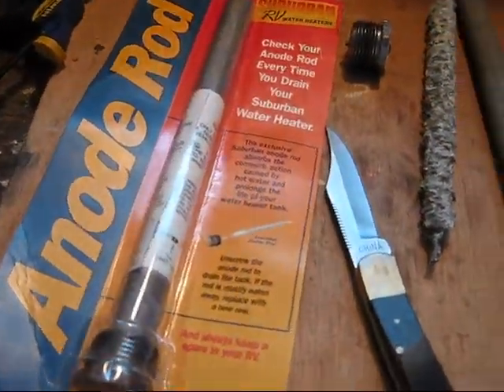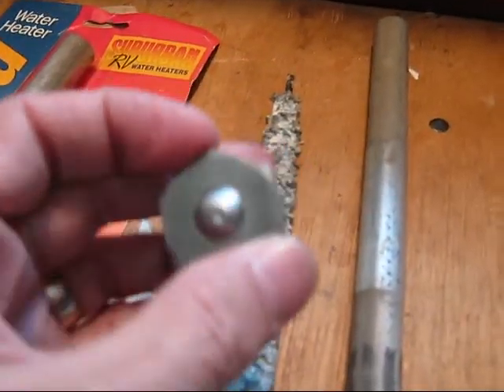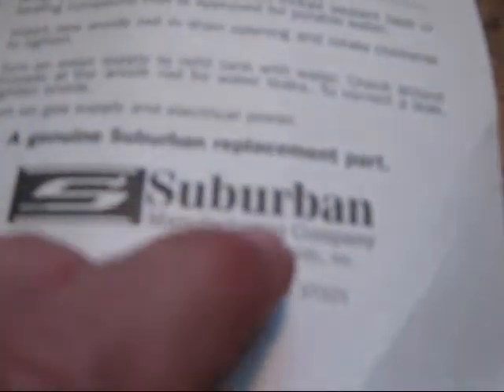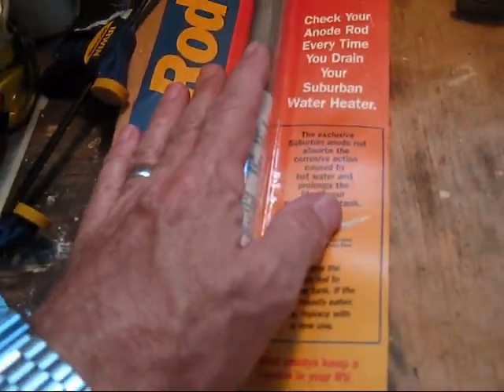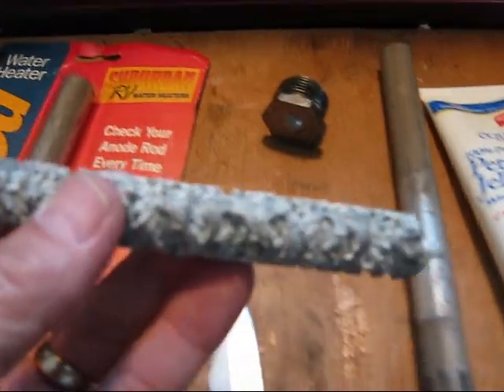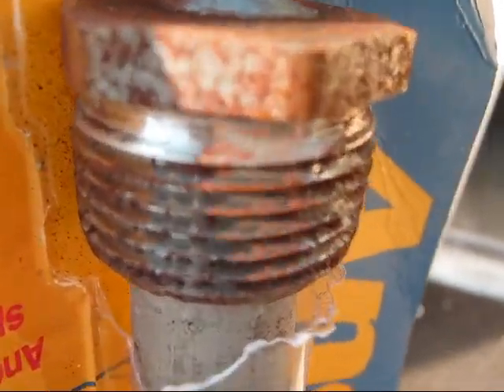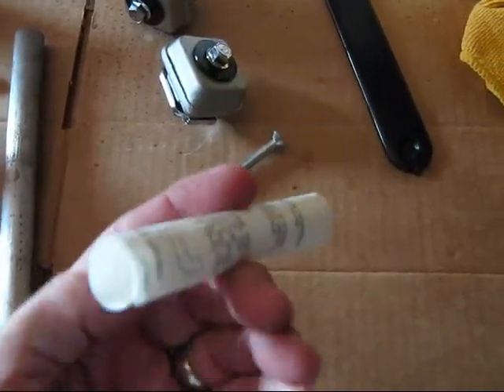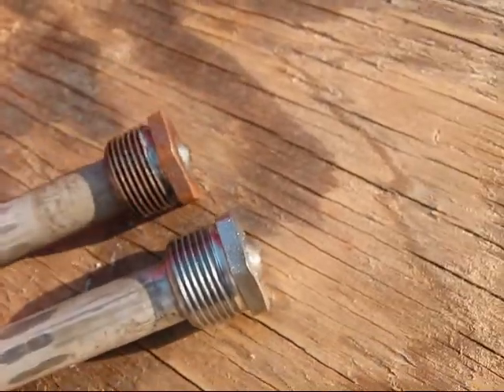All About your Casita Trailer's Anode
Here is a short discussion of the Suburban Hot Water Heater Anode used on a Casita Travel Trailers: new vs. used conditions, how to preserve, when to replace, etc.